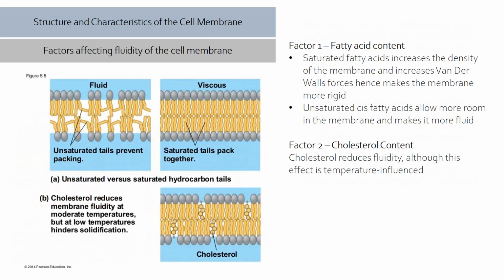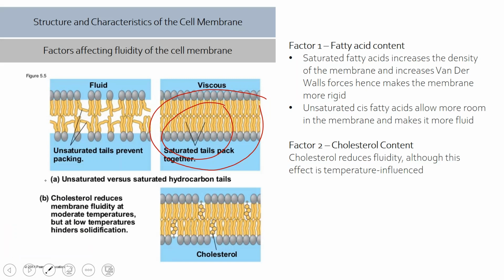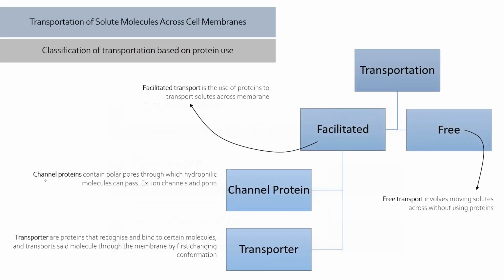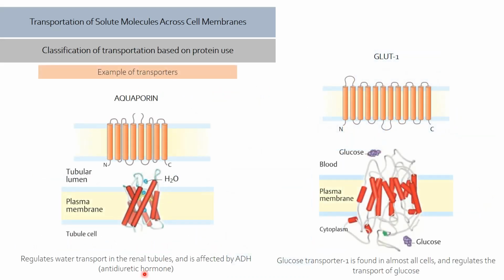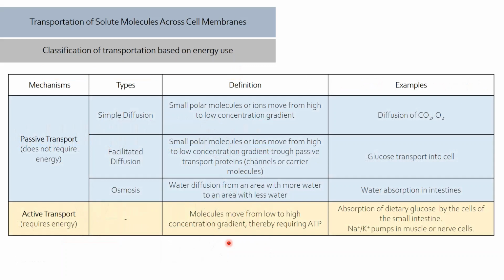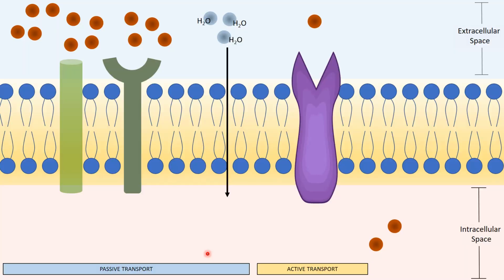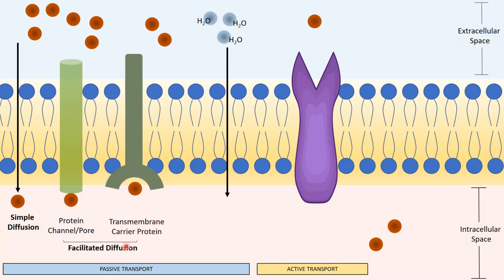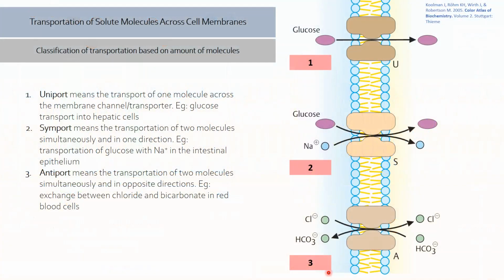Cell Membrane Part 2 - Transportation